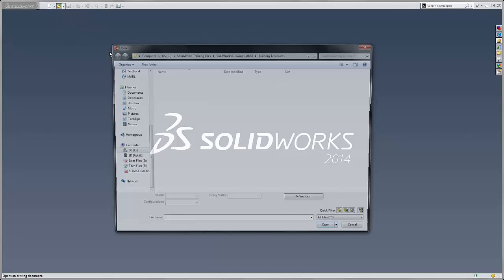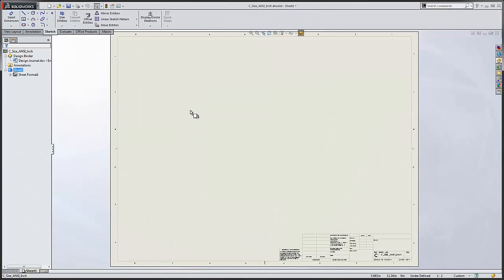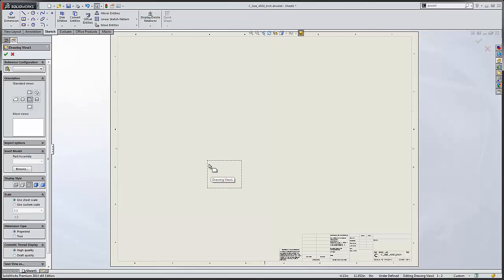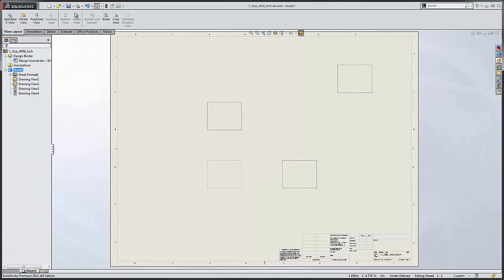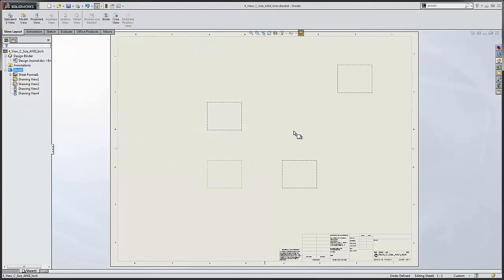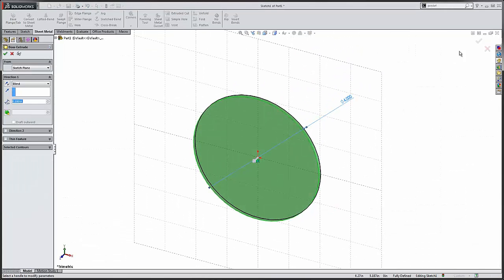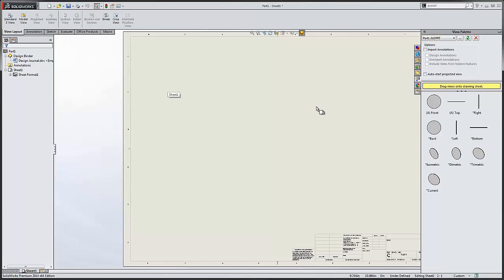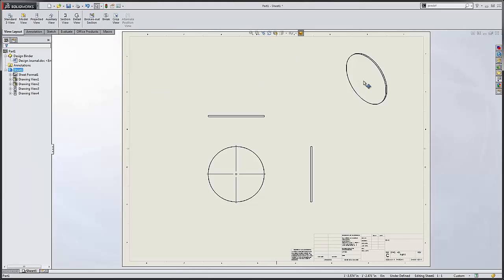SOLIDWORKS Tutorial: Pre-Defined Views in Drawings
Speed up the creation of drawings with predefined views.  If you usually start a drawing by creating the same views then you should add them to your template using predefined views.